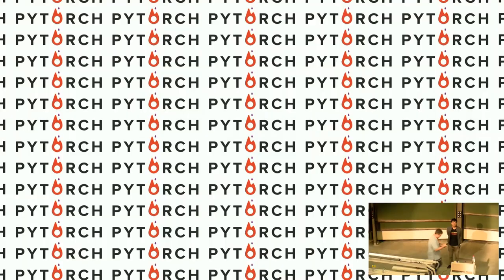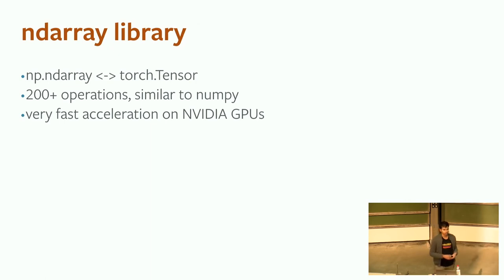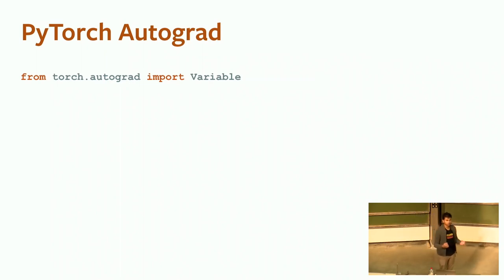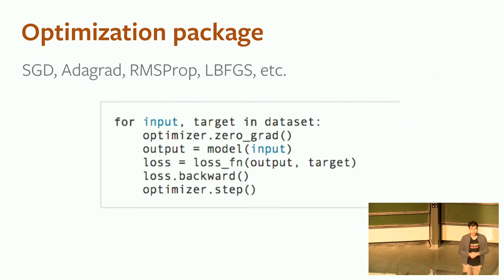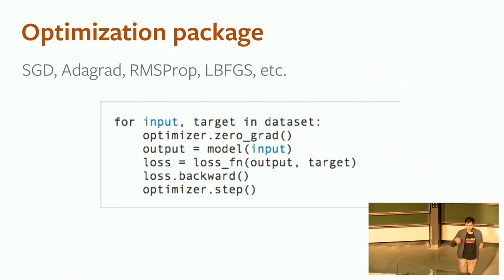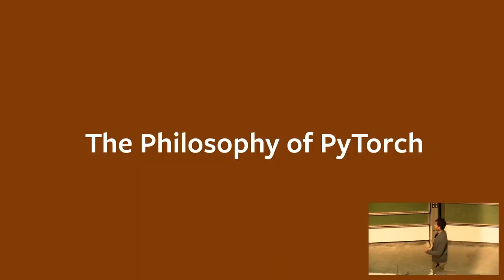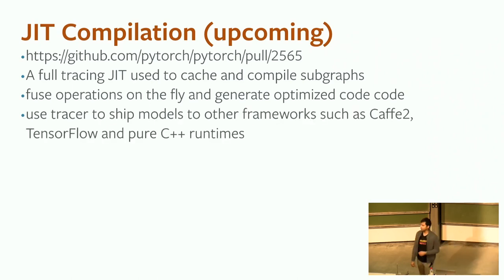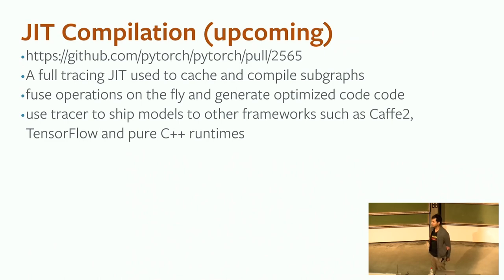EuroSciPy 2017: Keynote: PyTorch: Framework for fast, dynamic deep learning and scientific computing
Presenter: Soumith Chintala